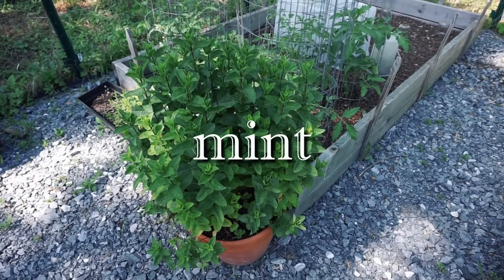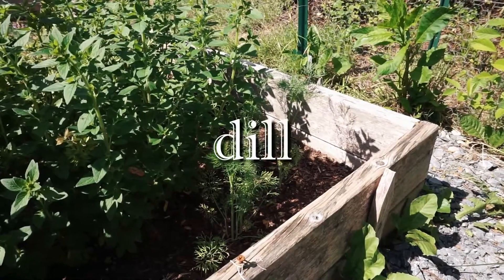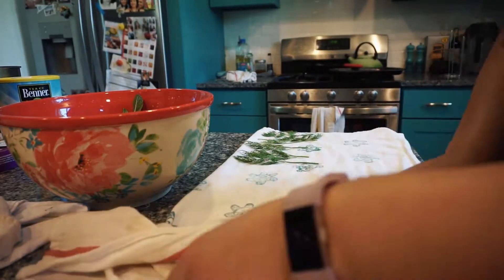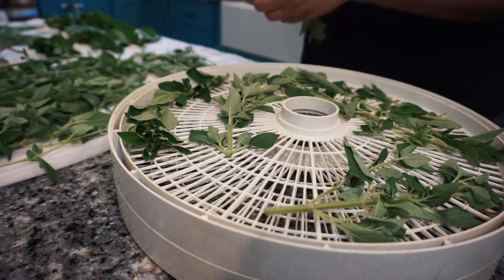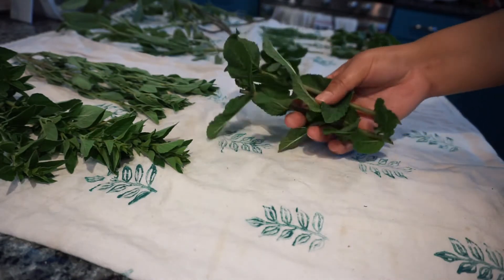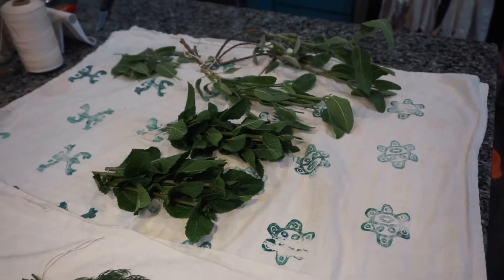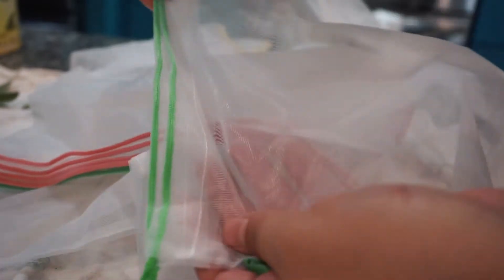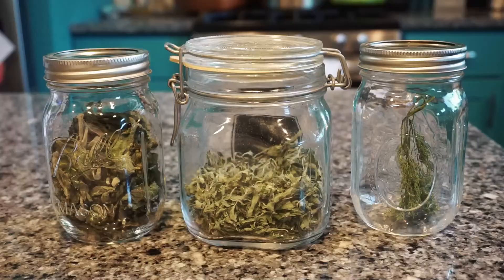How I Dry Herbs from My Garden (2 Methods) │ Homemade Spices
This video I show how I dry the herbs that I grow in my garden! I used 2 methods: a food dehydrator and hanging. Both methods work really well, they just take different amounts of time. I dried oregano, sage, mint, and dill and stored them in glass jars.

Method 1 (Dehydrator): 2:48
Method 2: (Hanging): 3:38

Materials:
Fresh Herbs
Cotton thread
Needle (optional)
Mesh or brown bags

OR

Fresh Herbs
Food Dehydrator